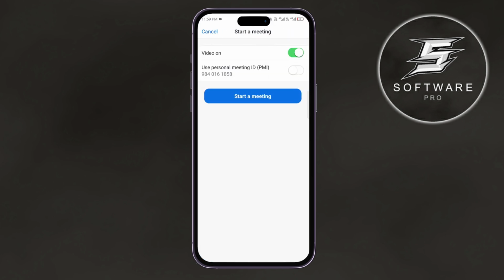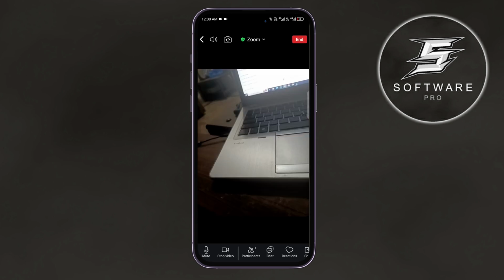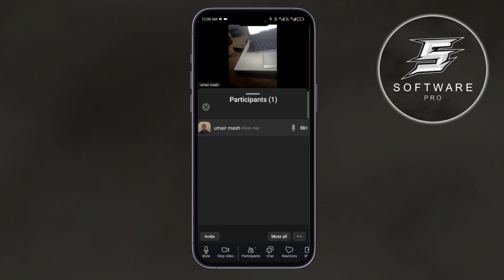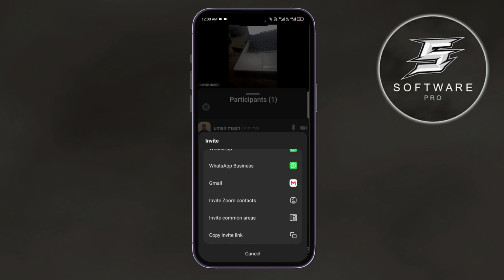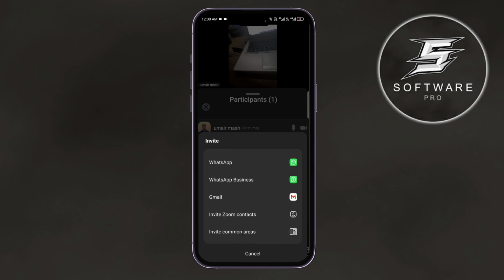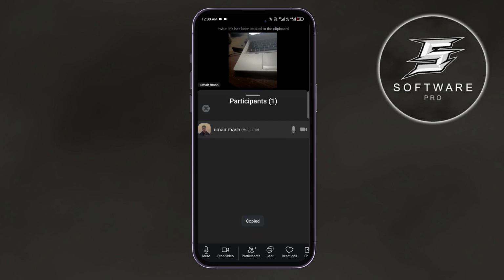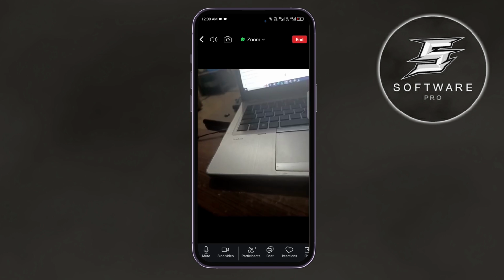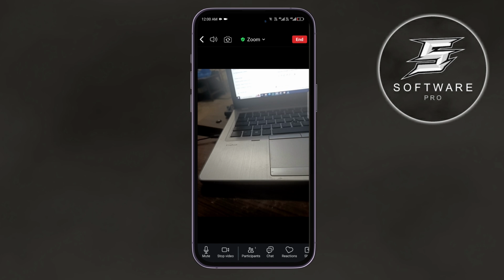How to Create Zoom Meeting on Mobile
Learn how to schedule a Zoom meeting and easily create Zoom meeting link for your next session! This tutorial covers how to create a meeting on Zoom, how to create a Zoom meeting link for future, and how to schedule a Zoom meeting and invite others. Whether you're using a laptop or mobile, we’ll show you how to create a Zoom meeting link on laptop, how to create Zoom meeting in mobile, and how to create Zoom link for meeting. Plus, learn how to create Zoom meeting ID link, how to join a Zoom meeting, and all you need to master Zoom meetings!